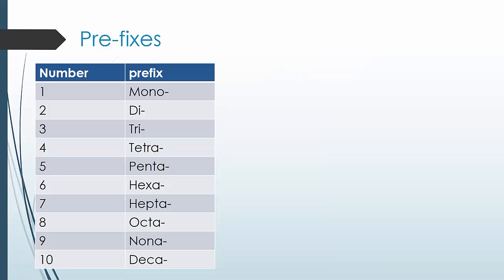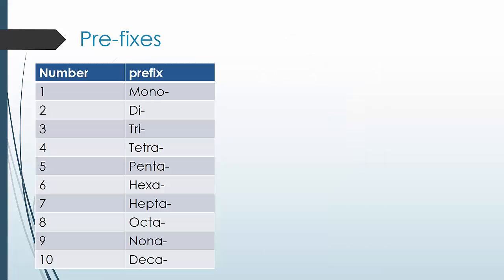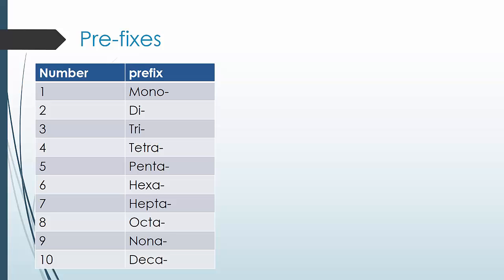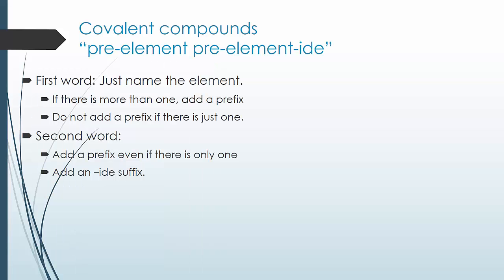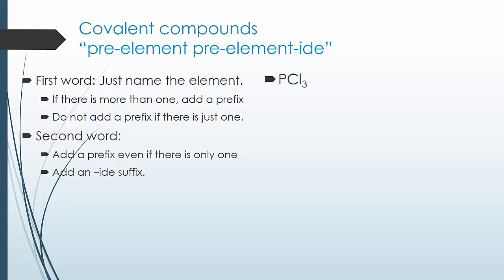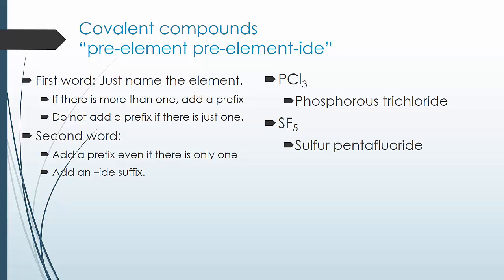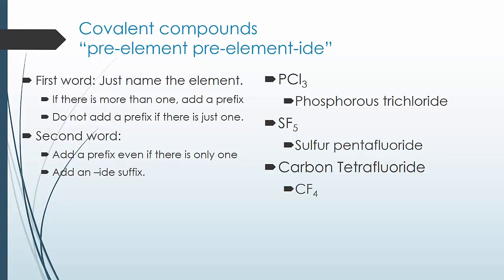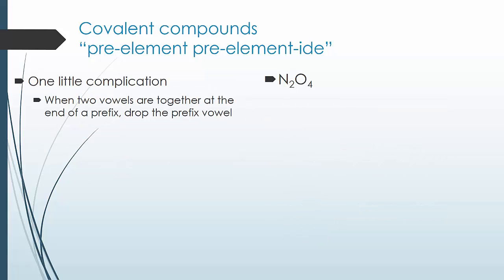Covalent/Molecular Nomenclature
Short description on how to name covalent/molecular compounds. Part of a series with Ionic Nomenclature and Acid Nomenclature